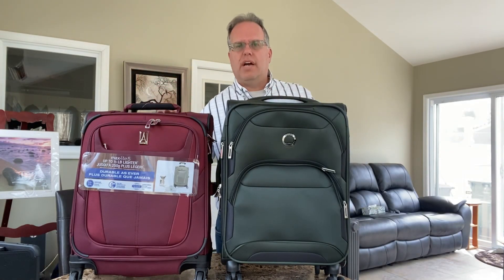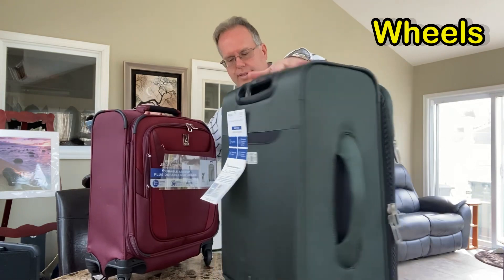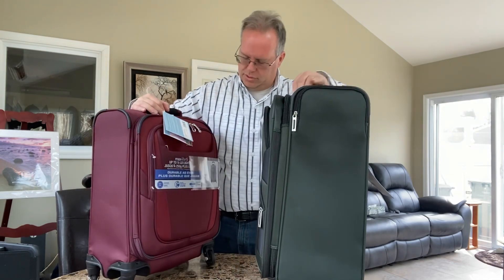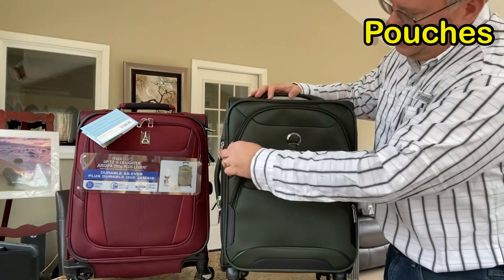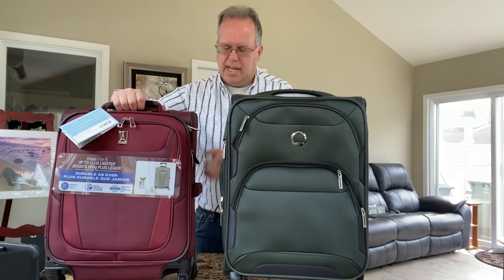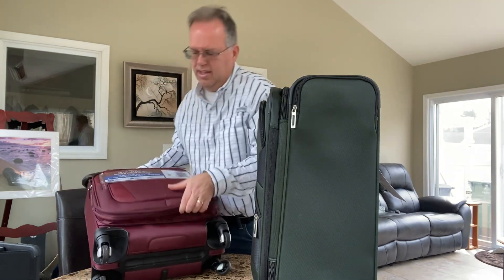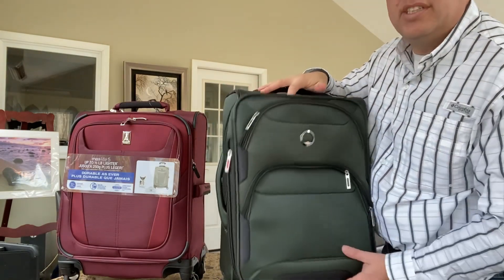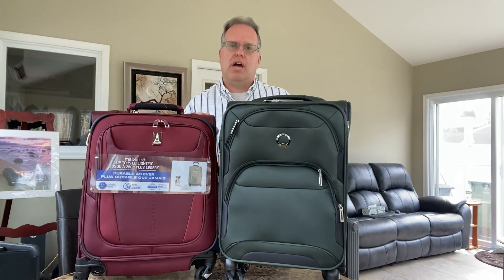Unboxing the Game-Changing Carry on Bag - TravelPro & Delsey Revealed!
The TravelPro and Delsey carry on luggage are one of the bests in the industry. We all should have these as our go to carryon for our travel needs. The softside shell and innovative designs allow these brands to stand out amongst the competition.
Delsey Skymax 2.0
TravelPro Maxlite 5

Buy Me a Cup of Tea to say thanks for all the Videos

Innovative Travelers is your DIY Travel site that educates the world on how to best travel by saving money and time.   Lots of people need to learn the steps to travel or have an idea of what the destinations are like from reading a webpage.  Our goal is to give you tips. technology, stories, and destination information so you will have a lifetime trip.

We know that traveling has its ups and down but we are here to help you navigate this.

We will post our adventures and show you how to research, and plan them. But we know That travel is based on experiences.  We are your guides, offering you as much or as little as you need for your next trip.

Some people see travel as all done by themselves, which is wonderful, but we believe in never letting people go out on their own if they aren’t ready.  We are your behind-the-scenes team to ensure you make the most of your valuable vacation time.

Sometimes you need help and we are here for you as you go out and explore the world.

** Book **.

1. The Wolf's Path - 5 Lessons for Success is a book that shows how we can use these quotes and lessons in life to find our life's passion.  It helps the reader find themselves in this big world.  Books that motivate us:

2. $1200 and a Dream - The Entrepreneurial Guide to show how you begin a journey to start a company with real life examples and exercise to help you grow.

1. iPhone Flexible Tripod

iPhone Standard Tripod

2. Microphone Movo Microphone. The best there is for recording your audio in the room.

3. Camera: DJI Pocket 2 Camera

Who am I:

I am David, an Innovation | Entrepreneur | Author | Career Coach | Dad |

We love to travel the world and have adventures.  We are hear to teach you about our adventures so you can explore the world with us too.